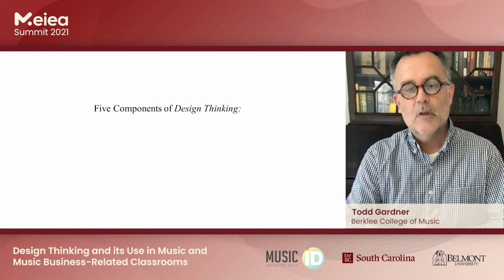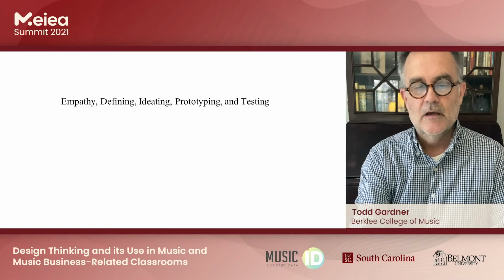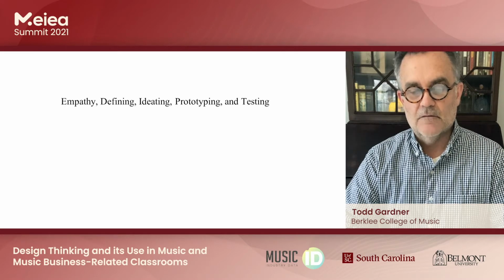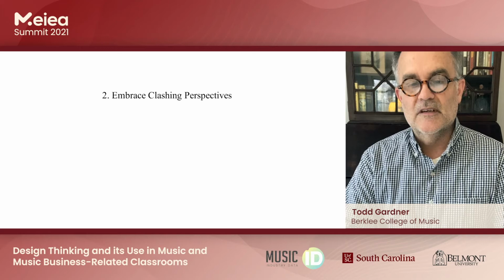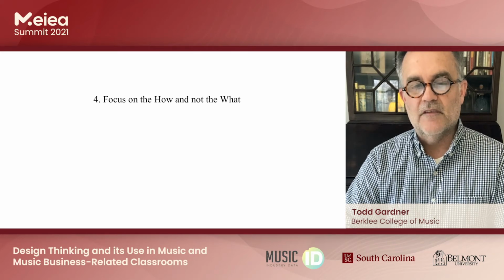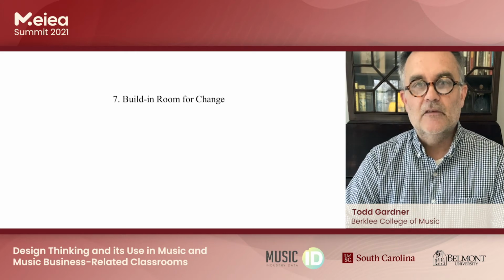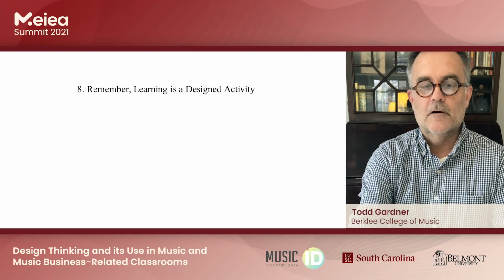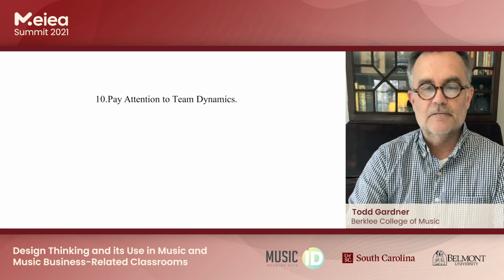Todd Gardner - Design Thinking and its Use in Music and Music Business-Related Classrooms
PRESENTER:
Todd D Gardner | Berklee College of Music